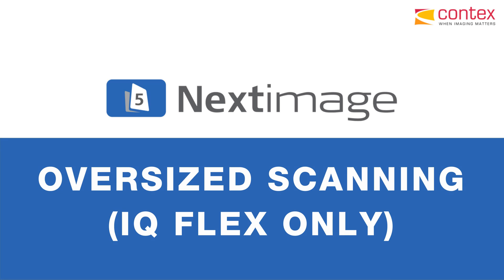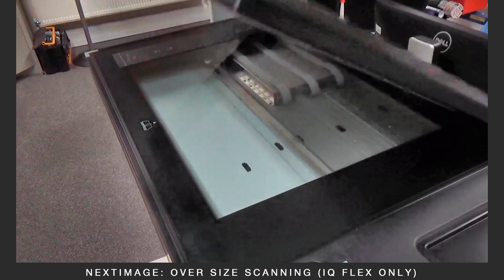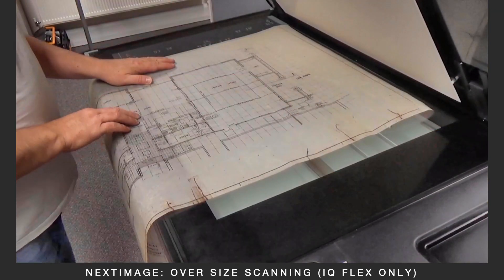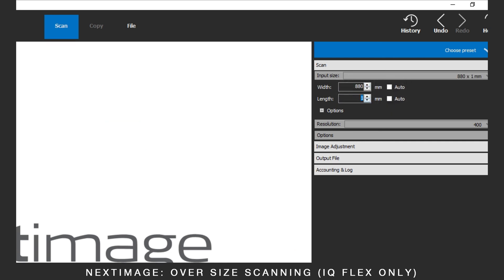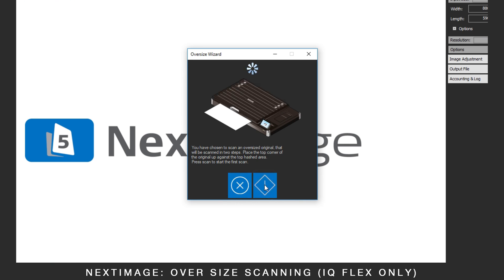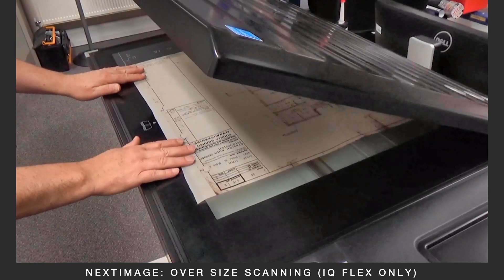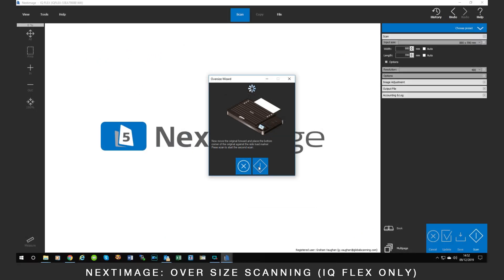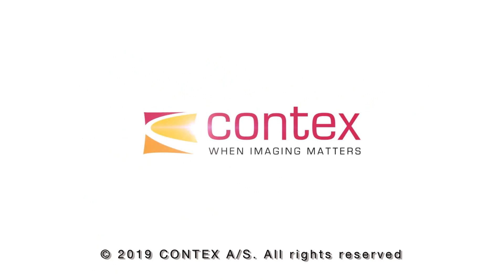Nextimage: Oversized scanning (IQ FLEX only) – Contex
A comprehensive how-to guide on how to scan oversized documents using Contex IQ FLEX large format flatbed scanner and Nextimage software.